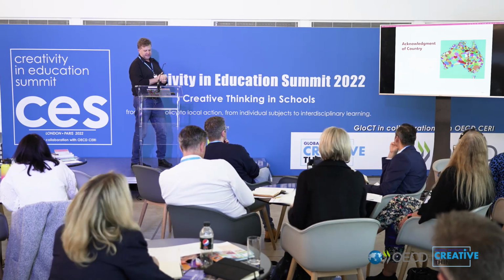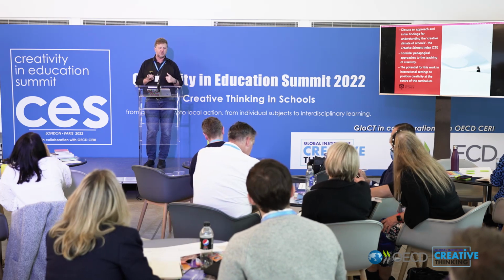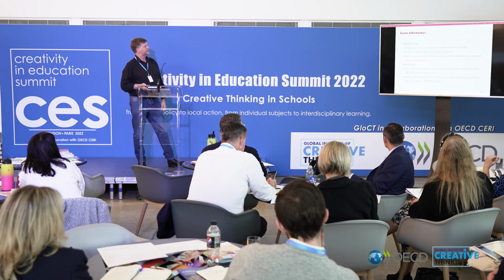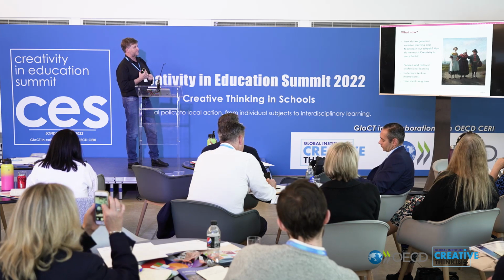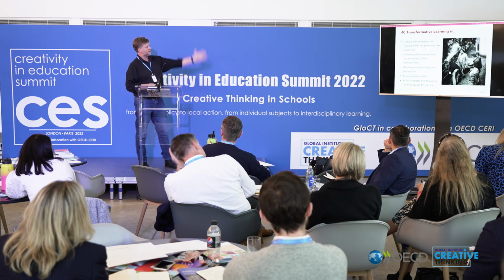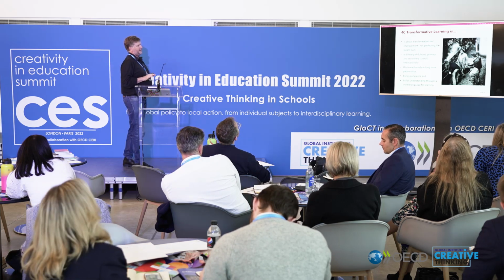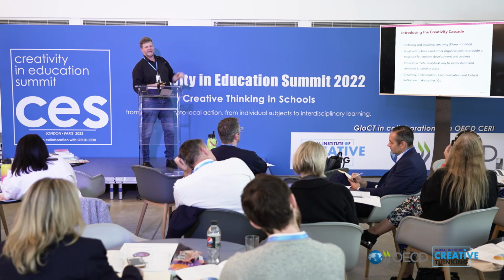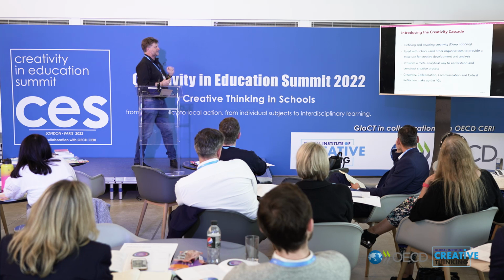Creativity in Education Summit 2022 | Dr Michael Anderson on Establishing and Teaching Creativity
Establishing and Teaching Creativity: some practice from Australia and New Zealand
by Michael Anderson
Professor of Creativity and Arts Education in the Faculty of Arts and Social Sciences at The University of Sydney and Co-Director of the CREATE Centre

The Creative Schools Index (CSI) has been trialed in New Zealand and Australian schools to measure Creative environments in primary and secondary schools. CSI is a collaboration between the University of Sydney and the University of Auckland and employs a multidisciplinary mixed-methods approach and features experts in education, creativity, and educational psychology. This research aims to guide stakeholders in education in benchmarking, curriculum design, and reform.